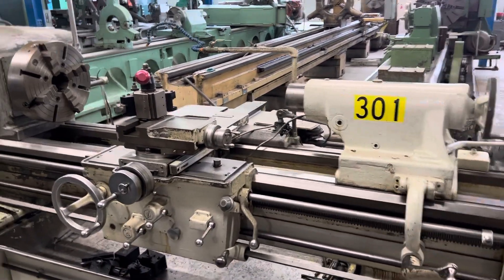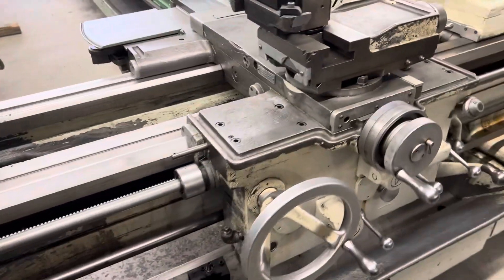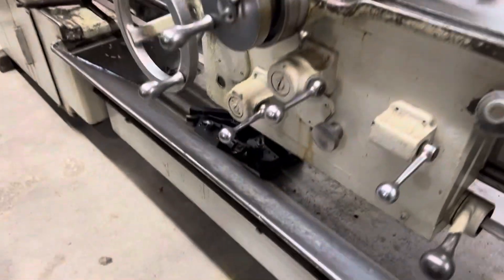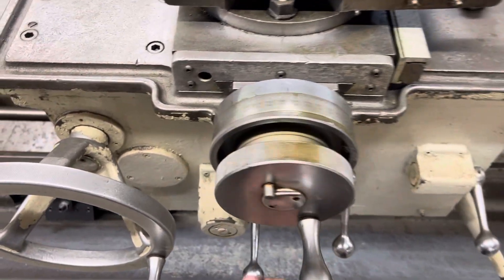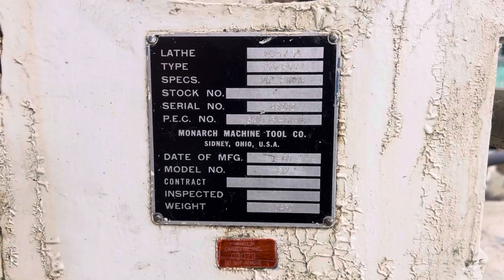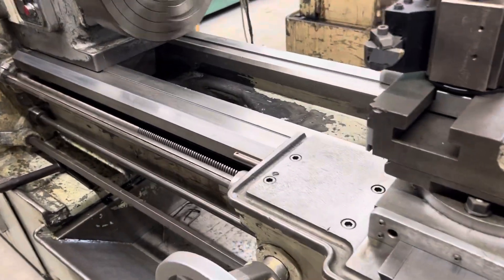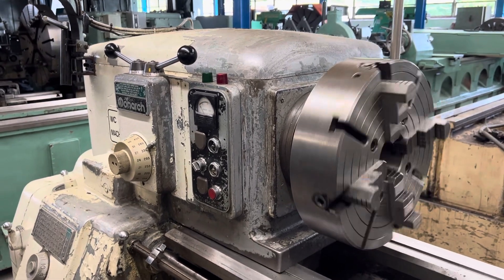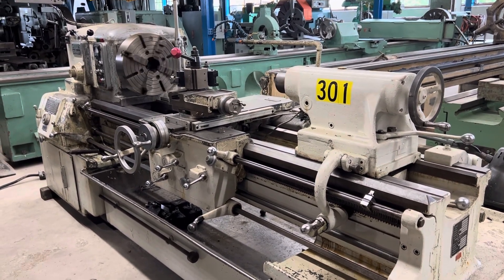20” x 54” cc MONARCH 612 Tool Room Lathe